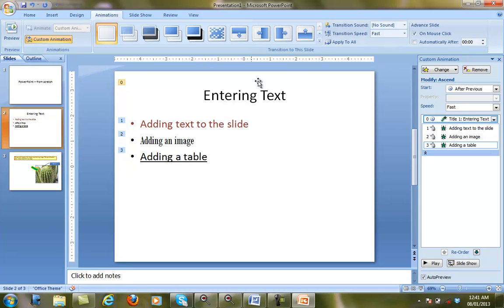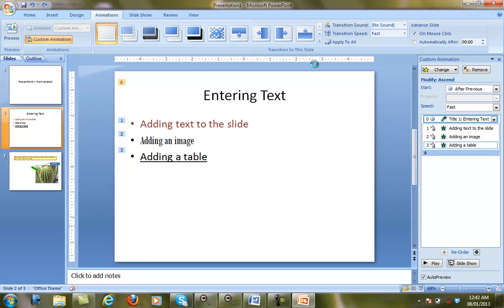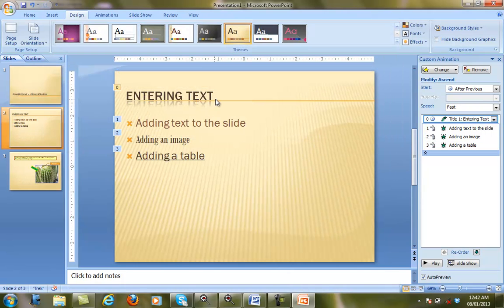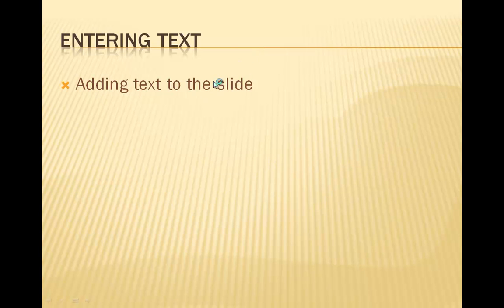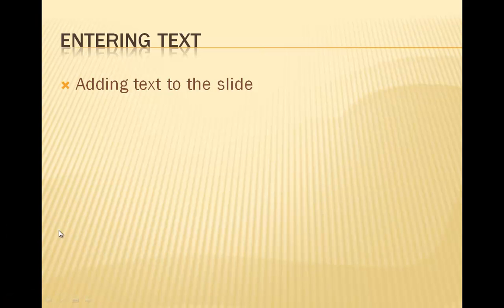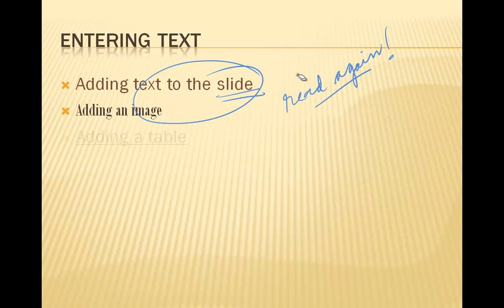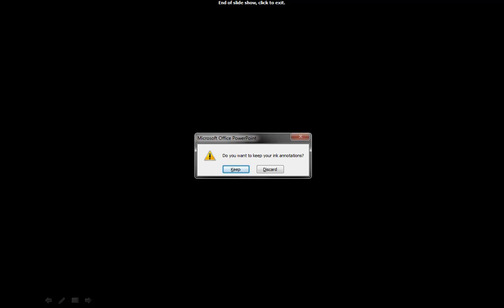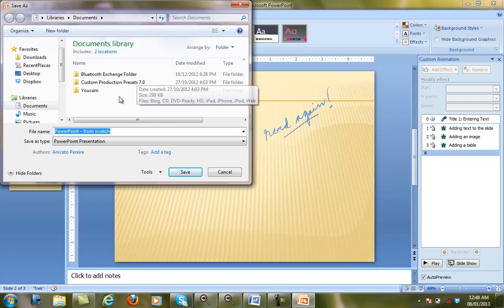PowerPoint Basics - Part 5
Kalisage